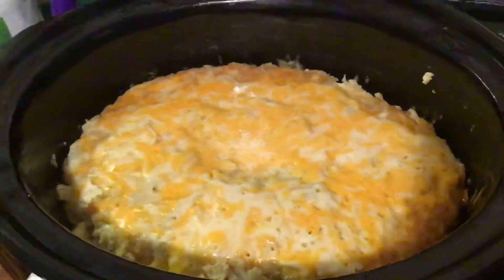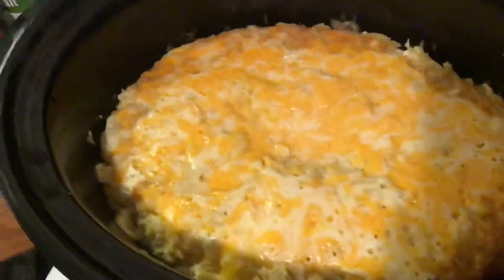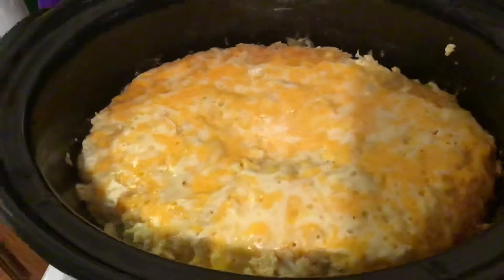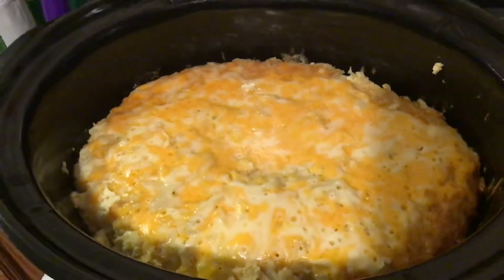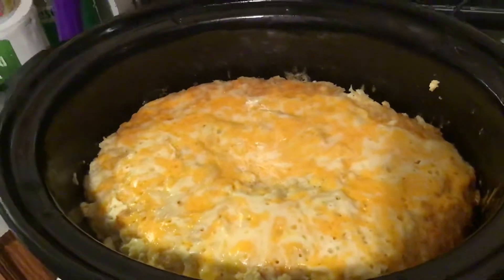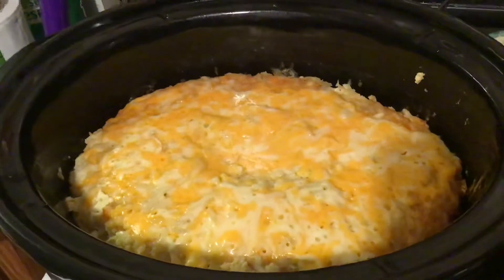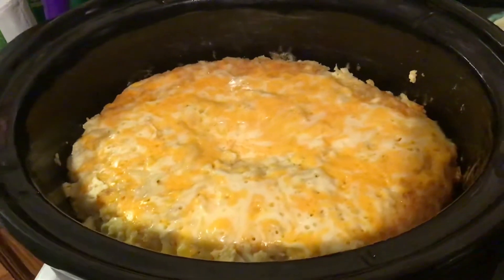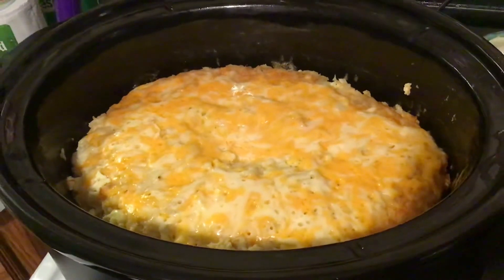My sister had breakfast casserole oh my goodness it’s so delicious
I did not write the recipe down I just watch the video and made it. Check out her video below